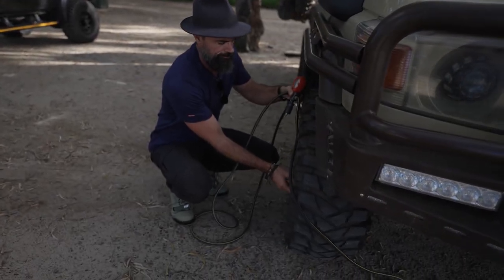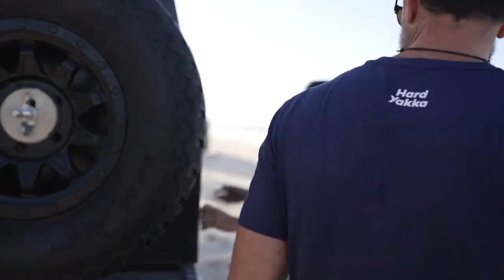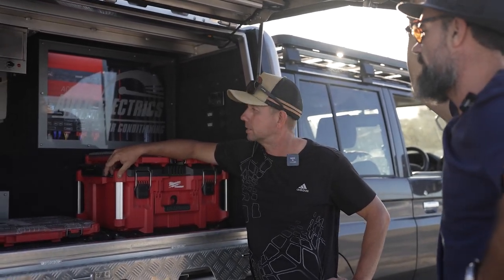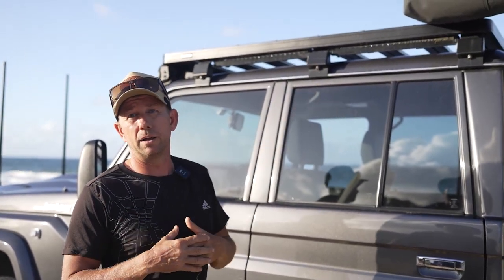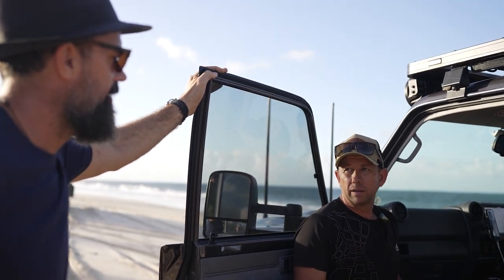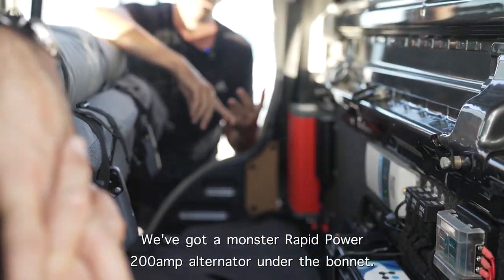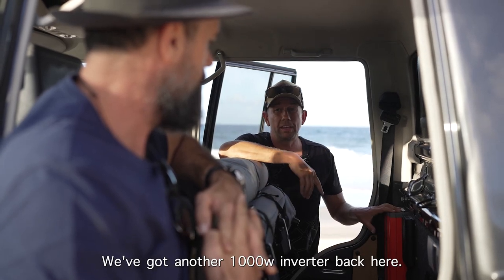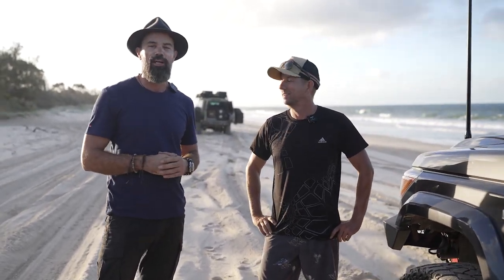An Auto-electrician's 12V 79Series Land-Cruiser Set-up!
In today's video, we check out the 12V set-up in this amazing 79 Series Landcruiser owned by Andrew, an auto-electrician by trade and owner of Accelerate Off-Grid Touring. There are a few sound mic issues here and there due to the wind, but we're sure you'll enjoy it anyway!

Cheers

Ant

Videography, Drone and Film Editing by @DRONEHACKPRODUCTIONS